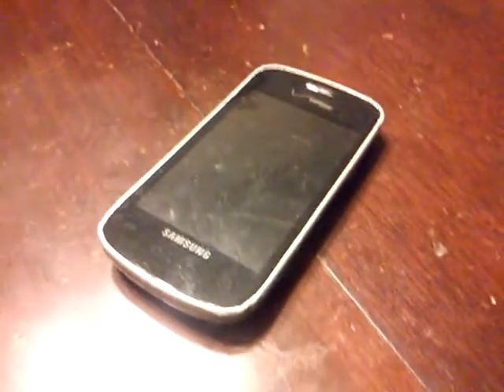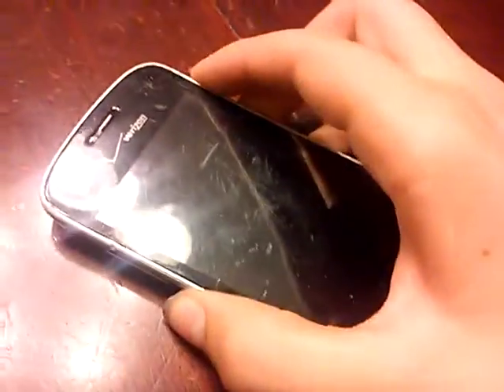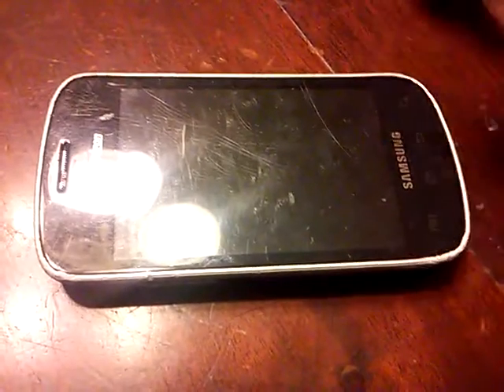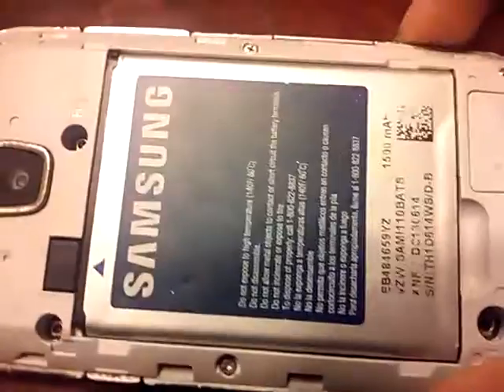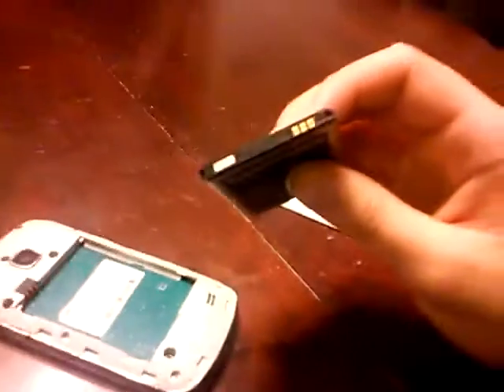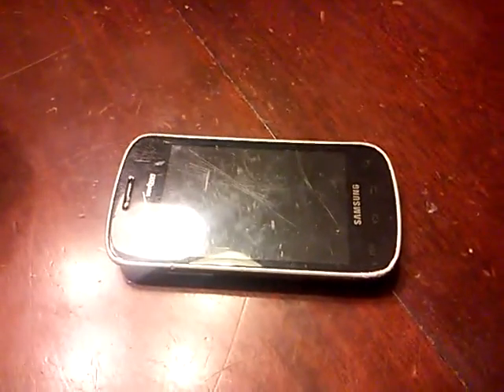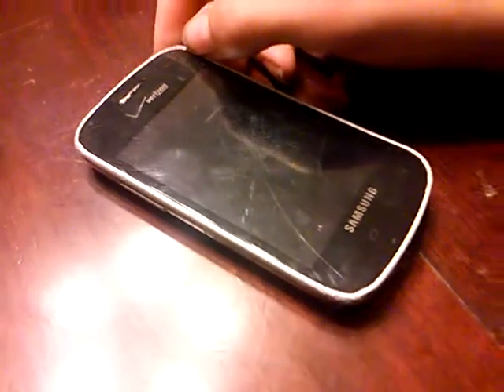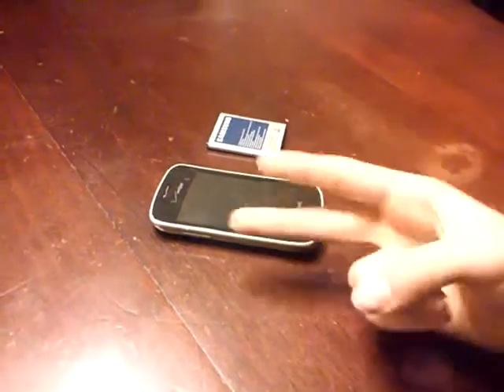Samsung Battery Leakage! (How to Find Out)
This video explains a rare lithium battery Gas leakage that has occurred to me twice, explains what will happen, How to Find out if your battery is leaking, And what you should do when this happens to you.